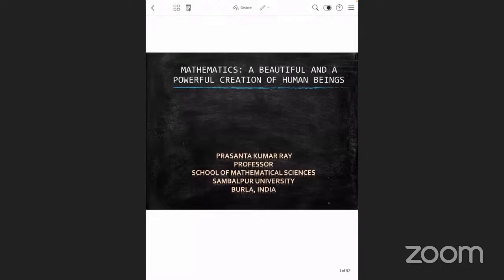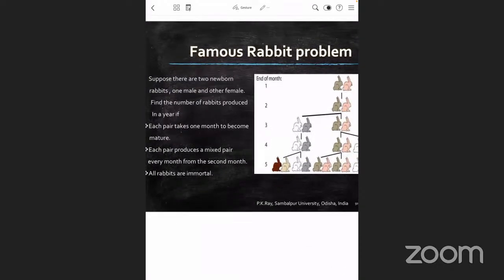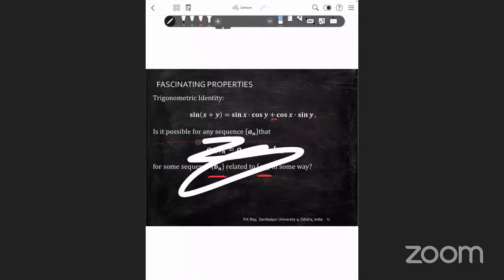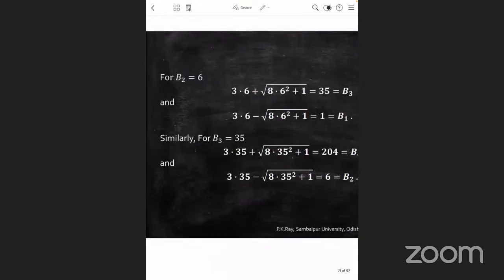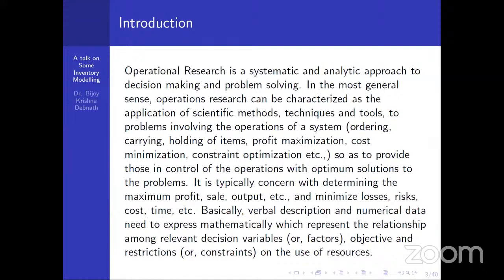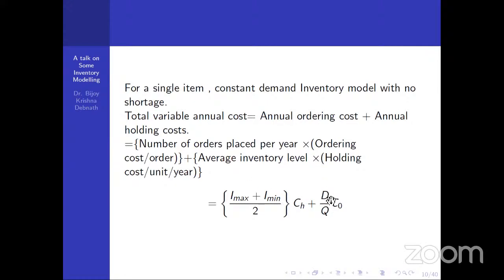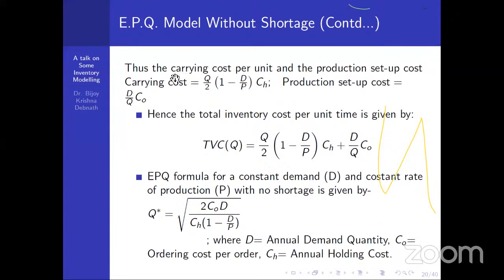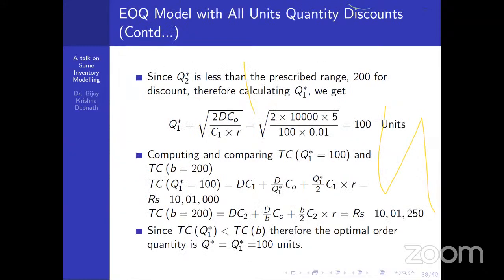"Balancing Numbers and Their Related Sequences: an Overview & a Talk on Some Inventory Modelling"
Organiged by
Department of Mathematics,
Pattamundai College, Pattamundai
in association with
IQAC Pattamundai College, Pattamundai

Inaugural Session-: 11.30A.M – 12.15P.M
Technical Session -: 12.15 P.M -1.15 P.M
Topic: Balancing Numbers and Their Related Sequences: An Overview
Resource Person: Prof.Prasanta Kumar Ray,  Sambalpur University, Burla
Technical Session -II: 1.15P.M -2.15 P.M
Topic: A Talk on Some Inventory Modelling
Resource Person:. Dr. Bijoy Krishna Debnath , Assistant Professor of Mathematics , Tezpur University, Assam